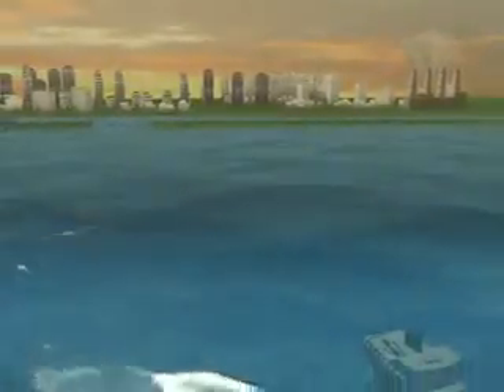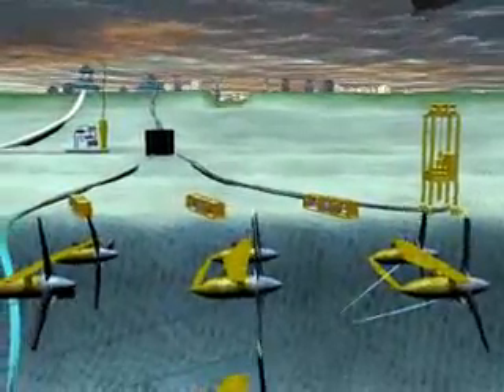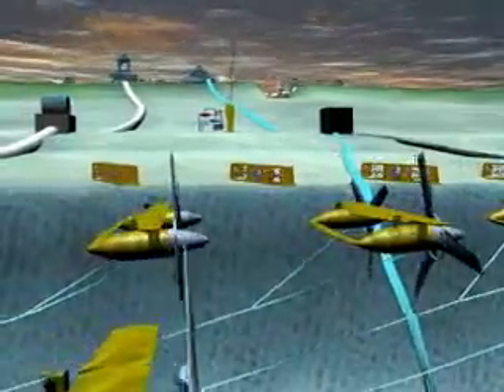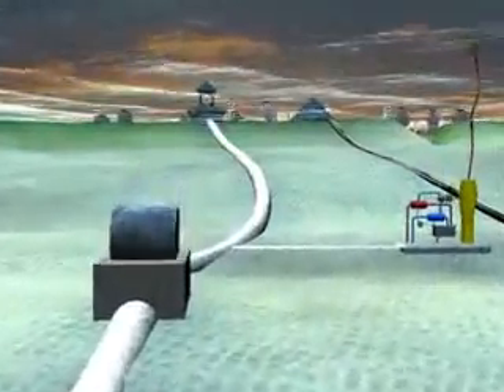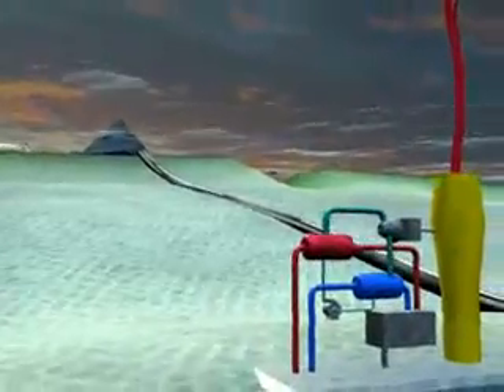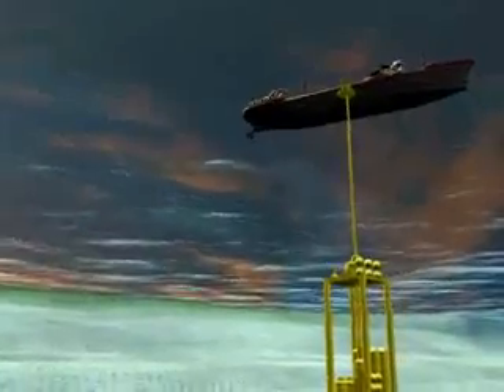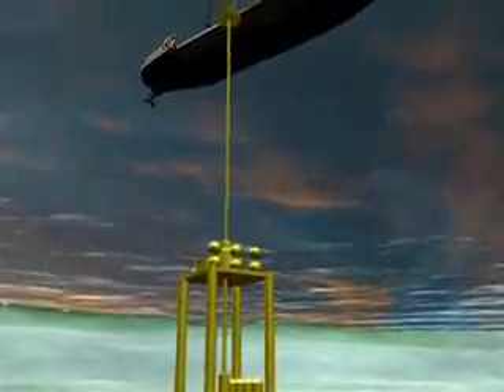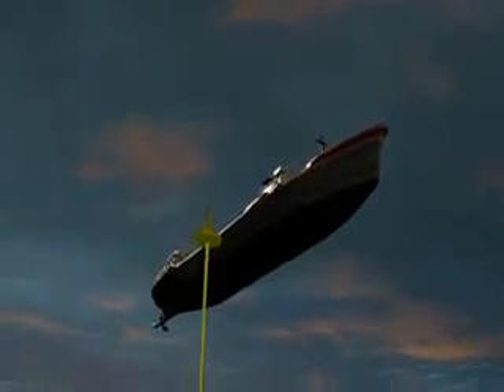Akıntıdan Enerji Üretimi